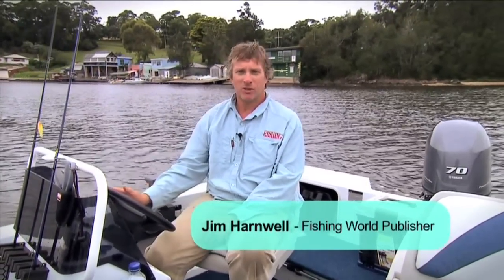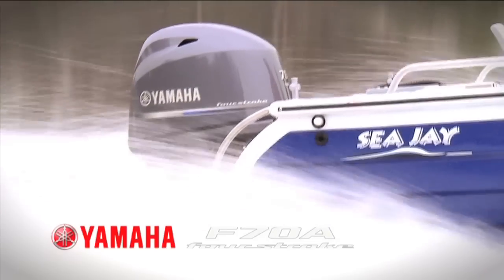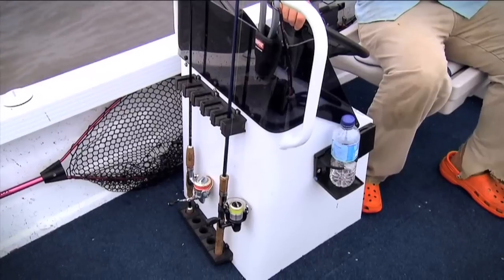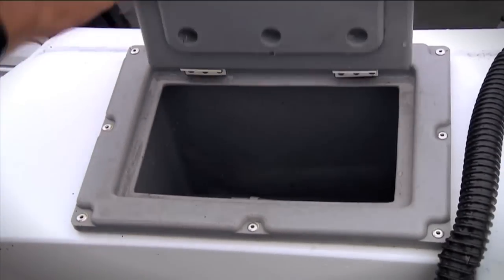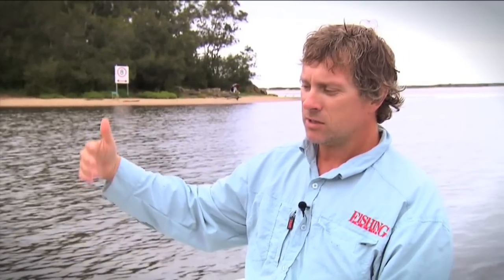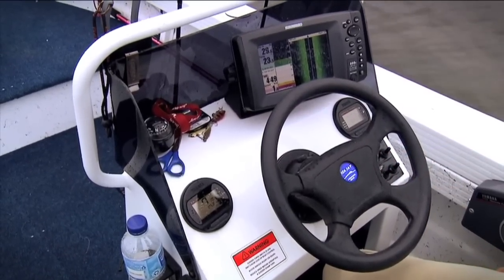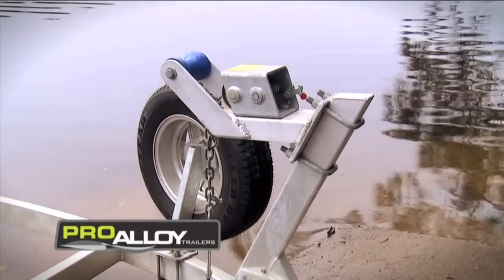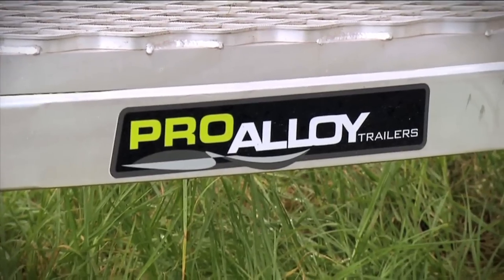Fishing World Sea Jay Boat Review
Review of the Fishing World Sea Jay 4.65 Discovery Sports by Jim Harnwell. Clip produced by Punch Film & TV Production